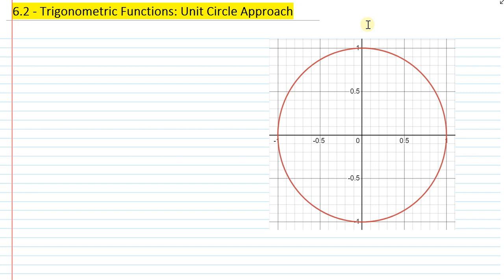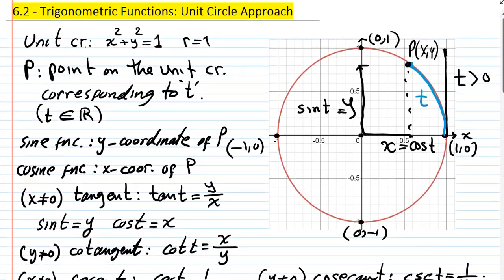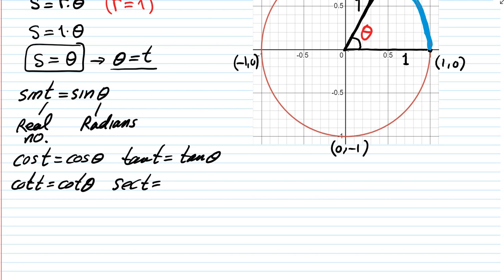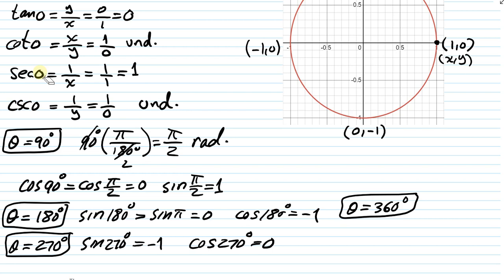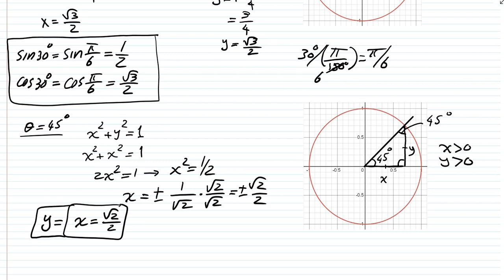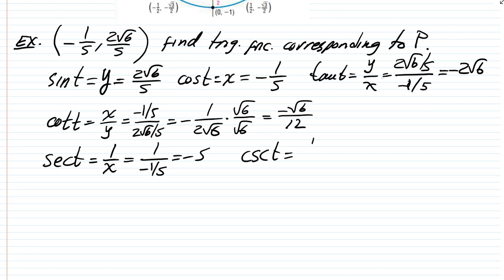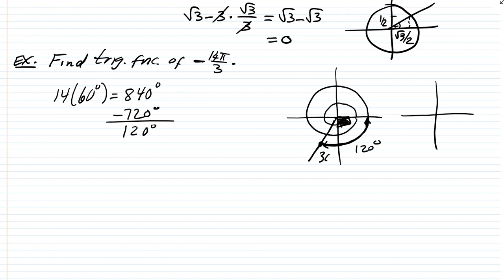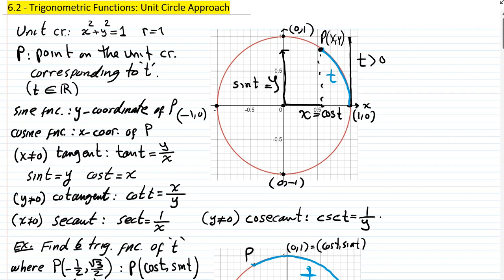Lecture 23: Trigonometric Functions